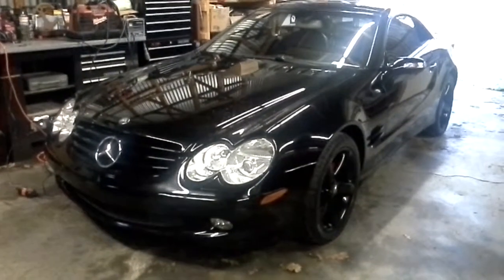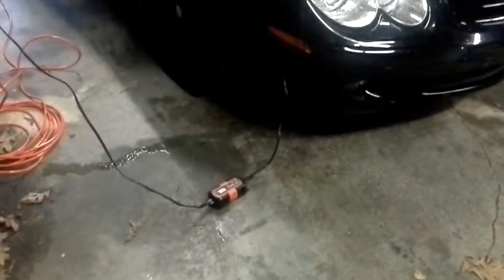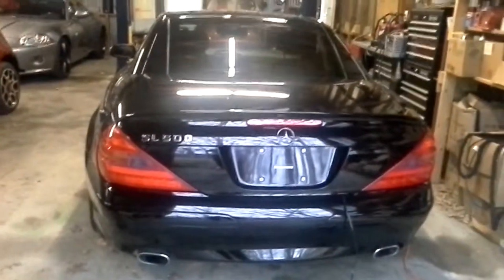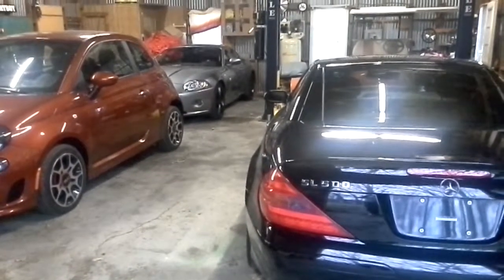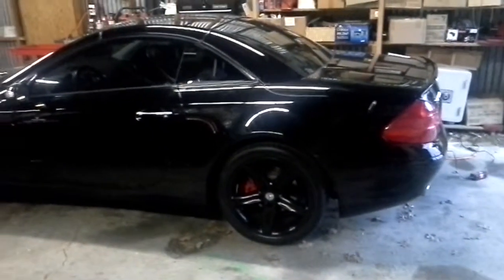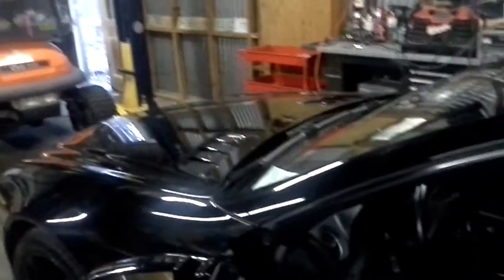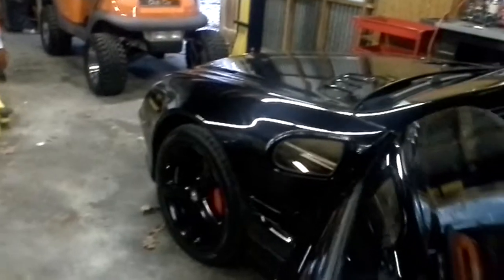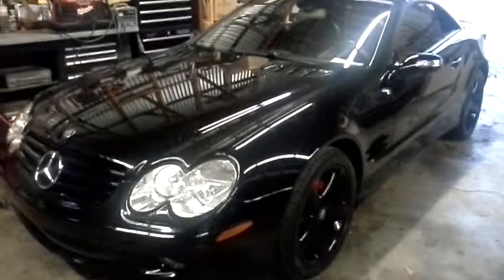04 Mercedes SL500 Black Edition 52k miles charging the batteries and walk around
Jags are my fav but a nice Benz is awesome too.  Here is my 04 SL500 Black Edition...